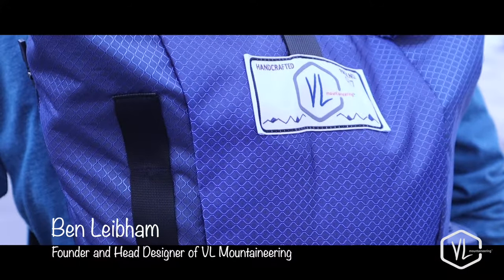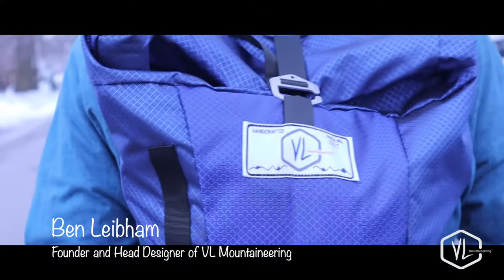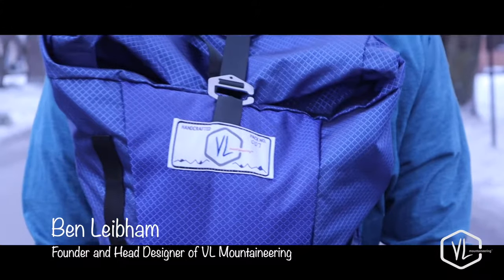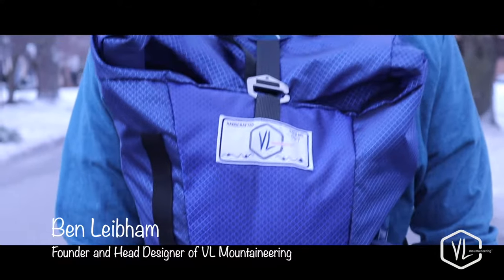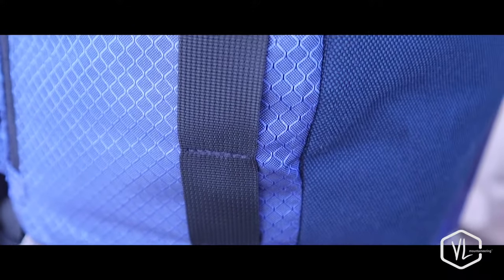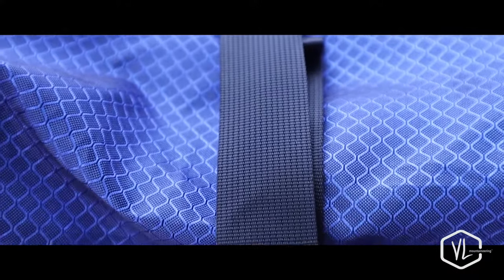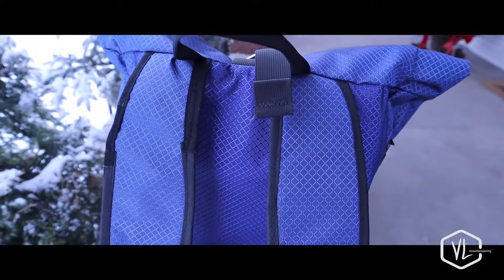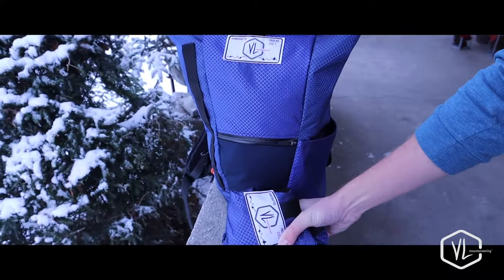VL Mountaineering Introduces the Shavano Backpack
I would really appreciate it if you gave this video a thumbs up!

Filmed with Canon EOS M50 Camera